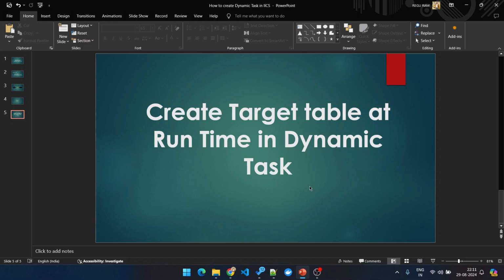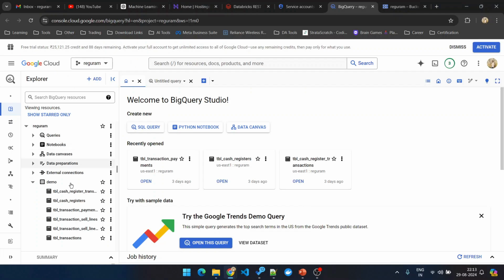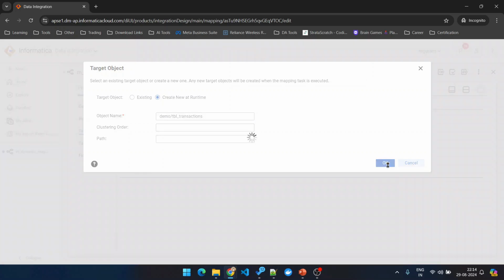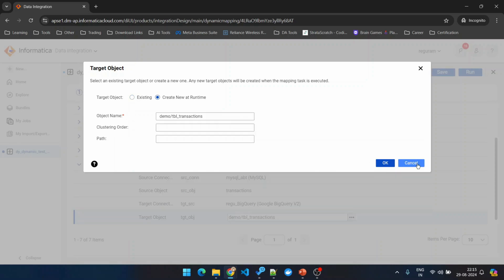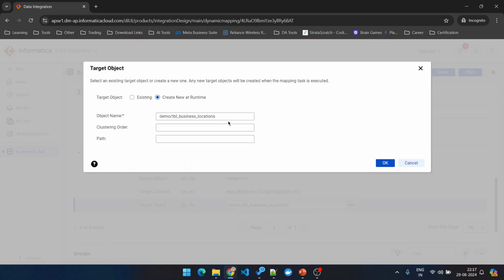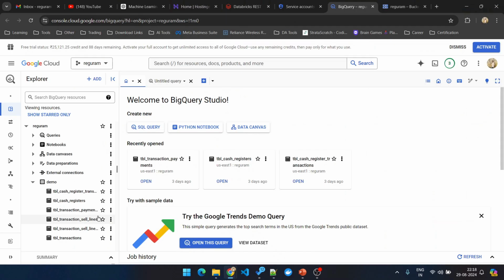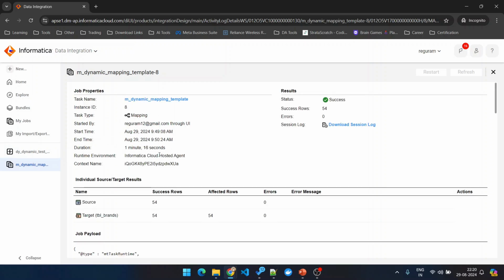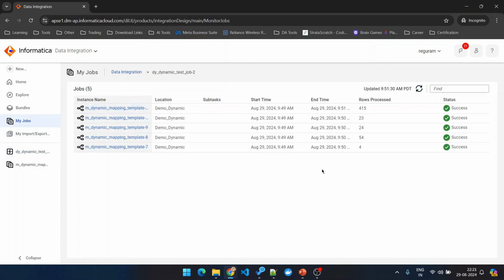Create Target Tables at Runtime in IICS Dynamic Tasks | Part 2 of Dynamic Task Series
Welcome to Part 2 of our Dynamic Task series in Informatica Intelligent Cloud Services (IICS)! In this video, we'll dive into how to target tables at runtime within dynamic tasks. This tutorial builds on the foundations from Part 1, guiding you through the process of dynamically selecting and targeting tables as they are created.

🔍 Key Topics Covered:

1. Overview of Runtime Targeting in IICS
2. Configuring Dynamic Tasks to Target Newly Created Tables
3. Best Practices for Runtime Target Configuration
4. Advanced Tips for Dynamic Task Management

📌 Missed Part 1? Be sure to check it out (link to Part 1)!